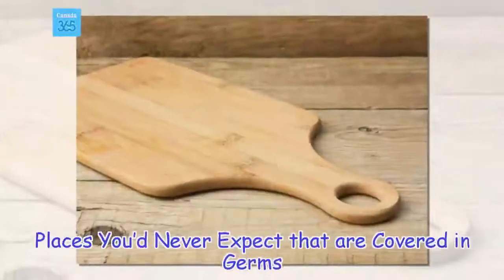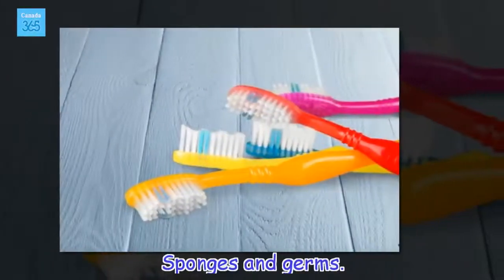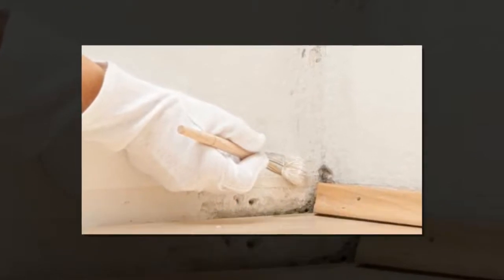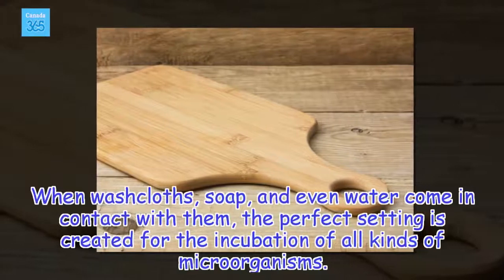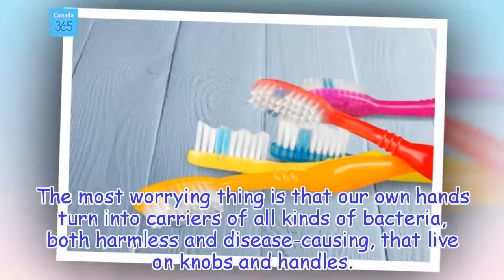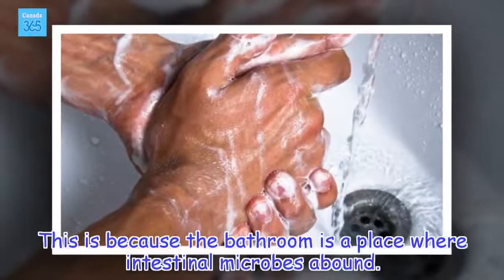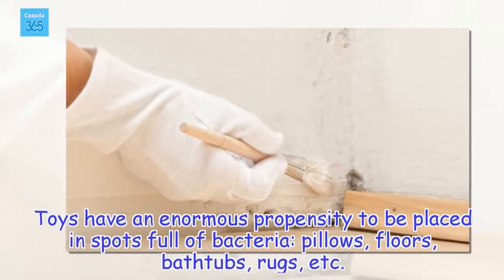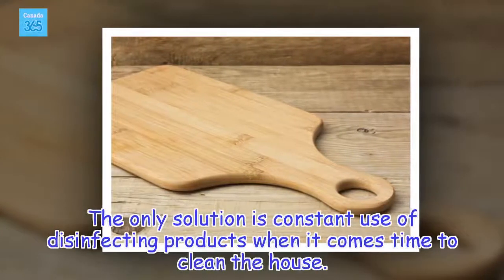Places You’d Never Expect that are Covered in Germs - Canada 365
Moist places are perfect for the growth and spread of bacteria, so certain things like sponges and toothbrushes must be replaced often.